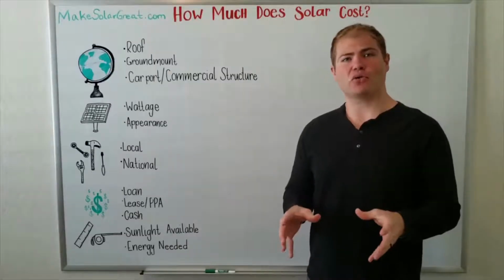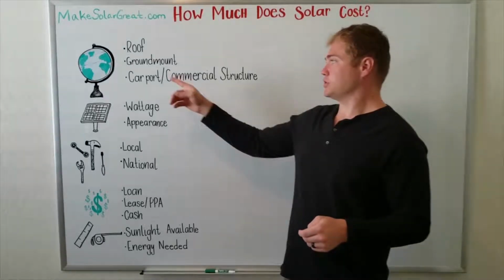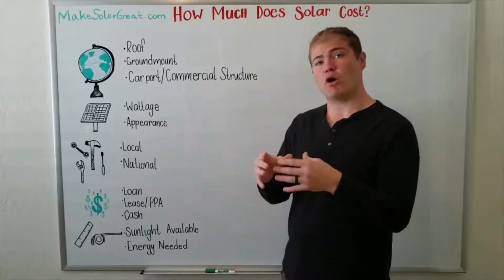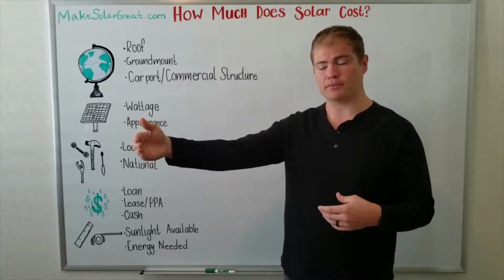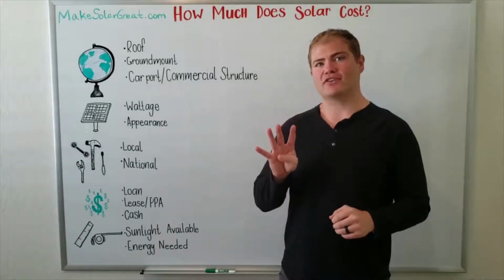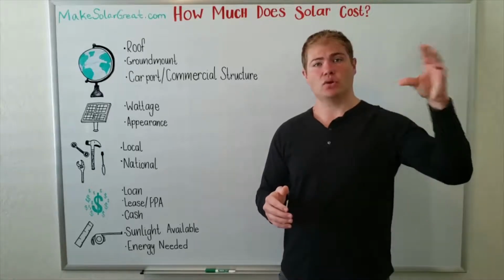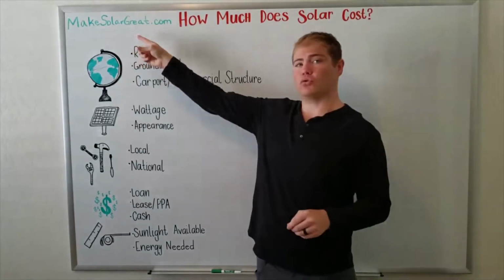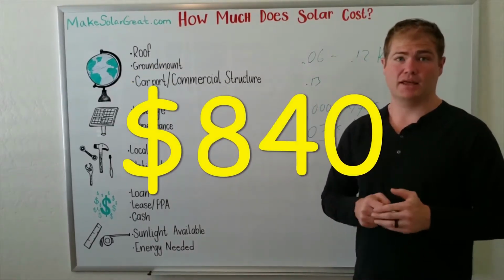How Much Does Solar Cost? Free Solar Calculator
Will solar save you money?

Watch this quick video to find out the five determining cost factors and discover what a solar system could save you.

for a free cost calculator.